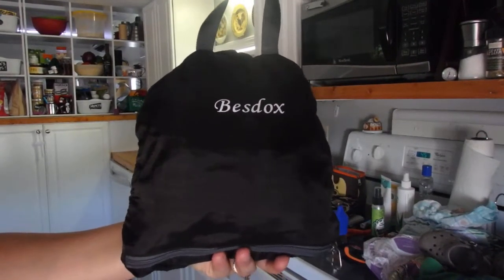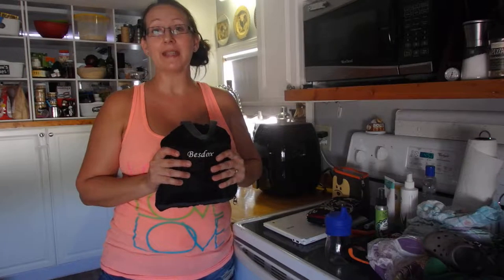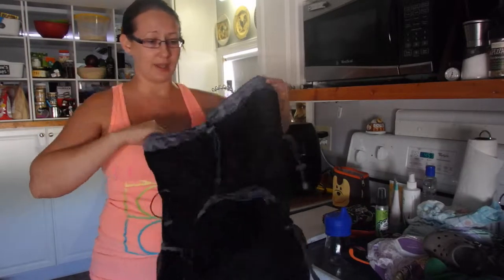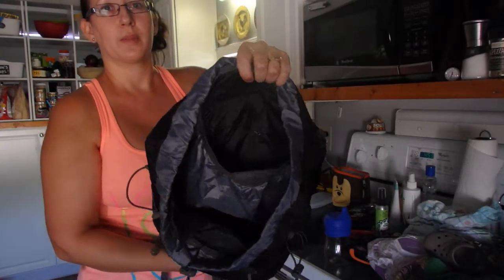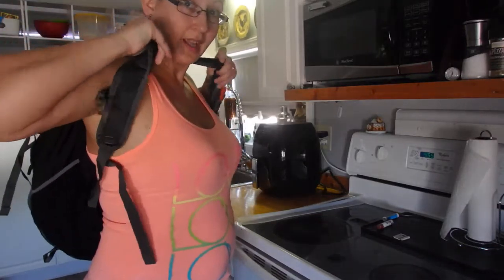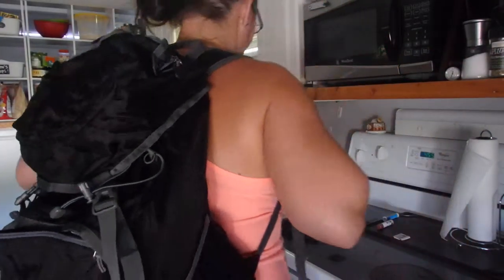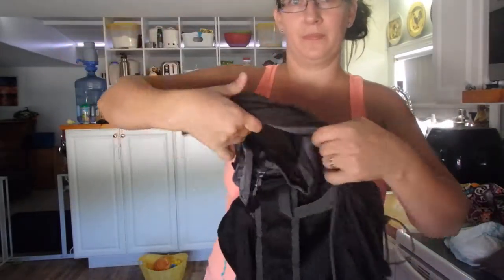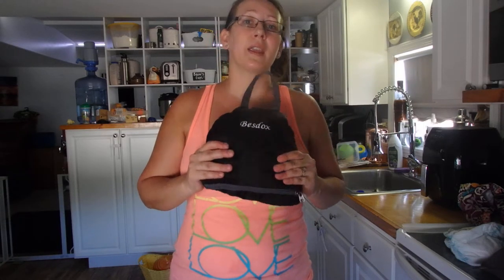Besdox lightweight travel backpack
Super easy to use. Lots of pockets inside and out. Features safety whistle also. Great for all day adventures and the chest buckle keeps it on without any slipping.